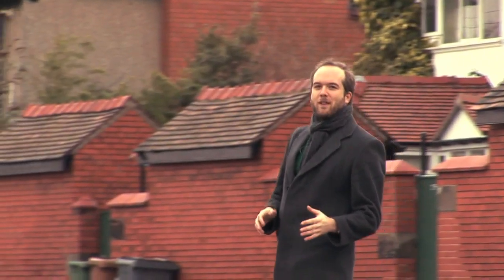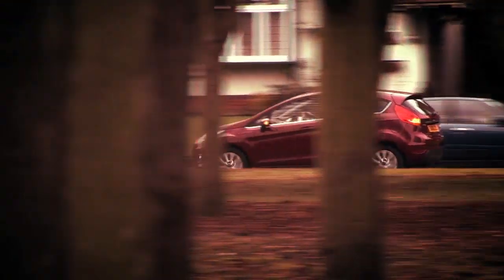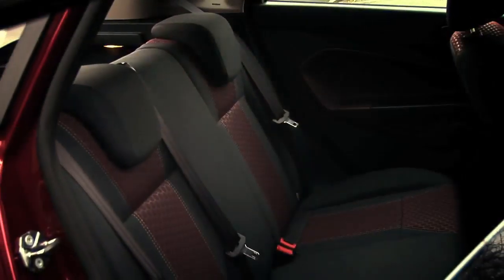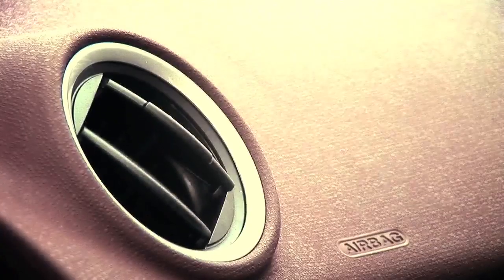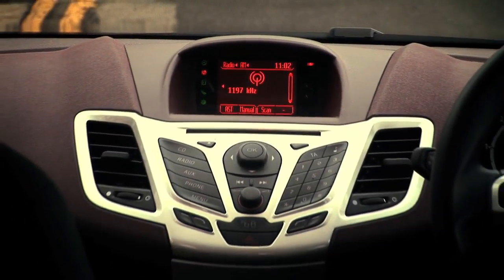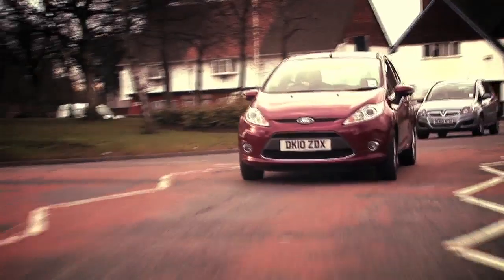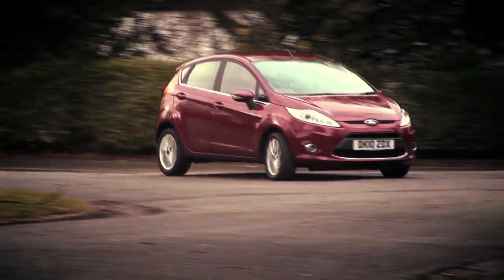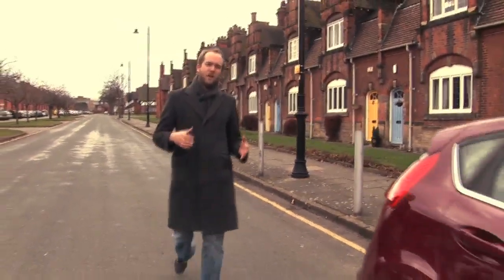Ford Fiesta 2011 review - Motortorque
A road test of the new Ford Fiesta Zetec 1.4 TDCI supermini, the best-selling car in the UK. See MotorTorque.com for more.